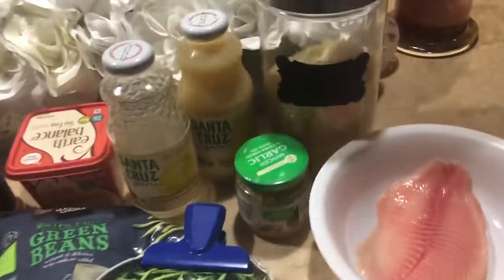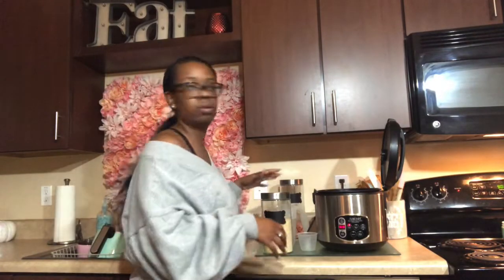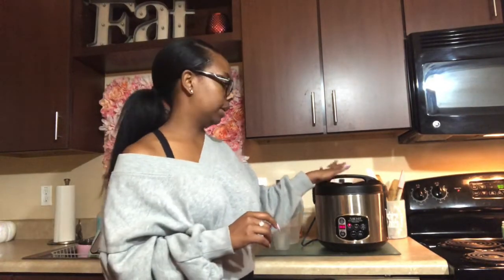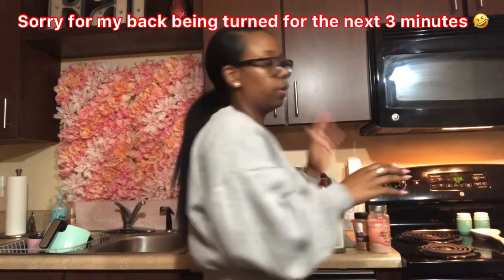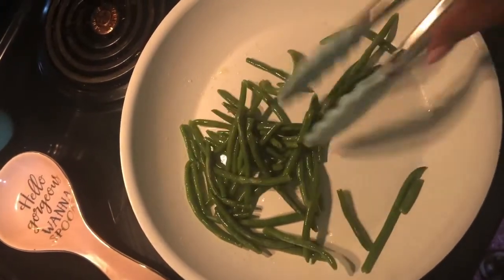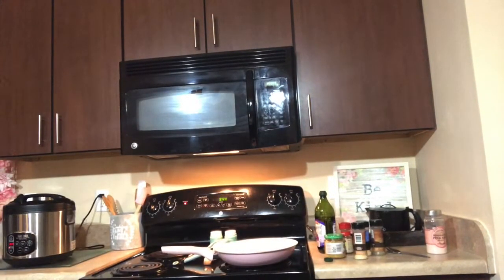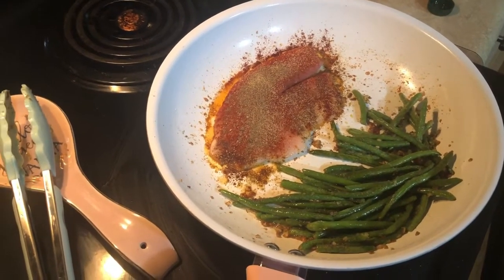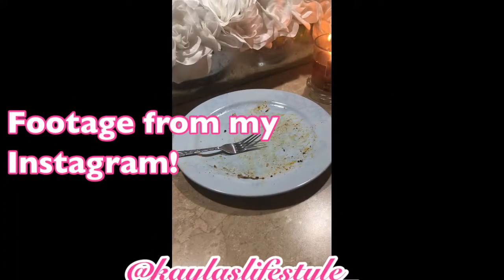Dinner Under $3! Watch me cook my fav Taziki's meal...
-F O L L O W      M Y     B L O G-

My camera
-iPhone 8 Plus (I'm not balling yet!lol)

Editing software
-Perfect Video
-Adobe Photoshop